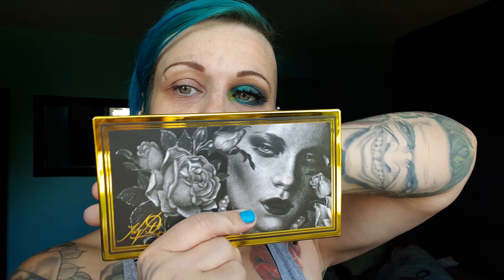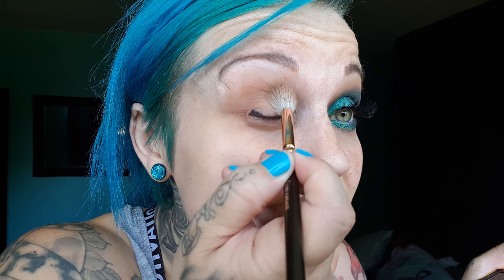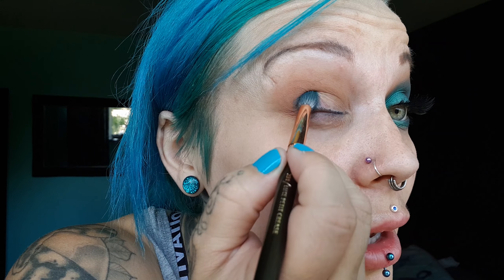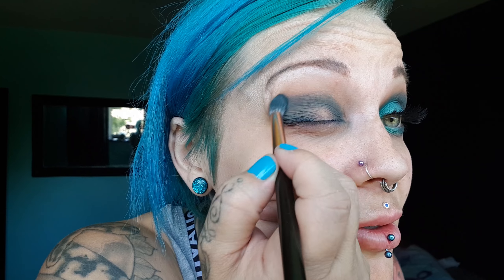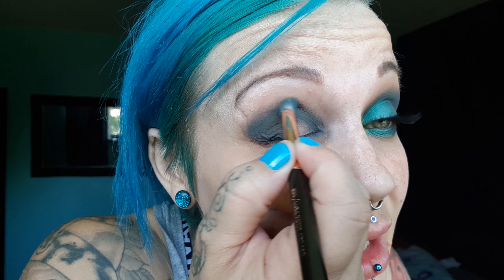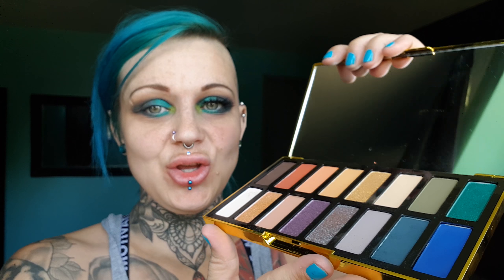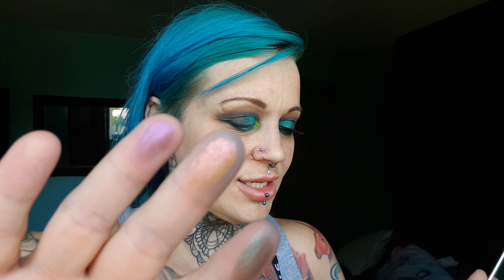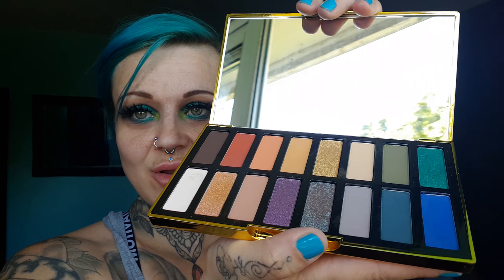Sexy green eyeshadow tutorial using Kat von d 10 year anniversary pallete and metal crush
Hi I created a pretty green and blue eyeshadow look using the beautiful Kat von d palette 10 year anniversary and the metal crush eyeshadow in electric lizard an easy eye look to create and quick hope you enjoy 😘